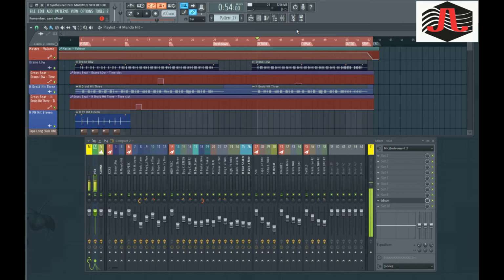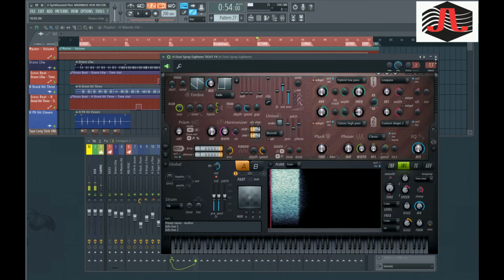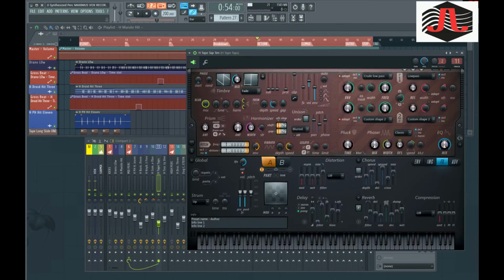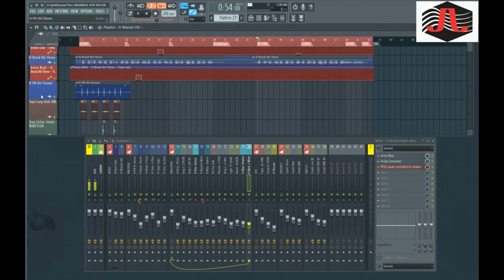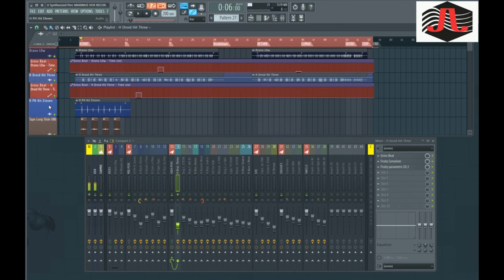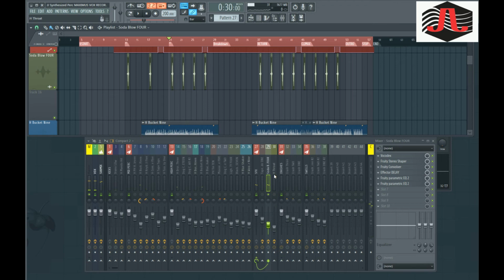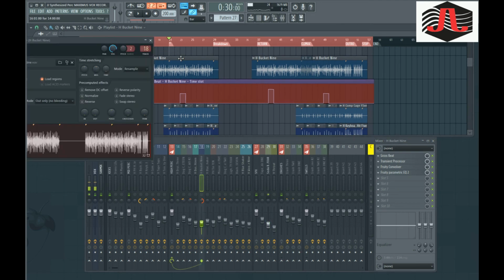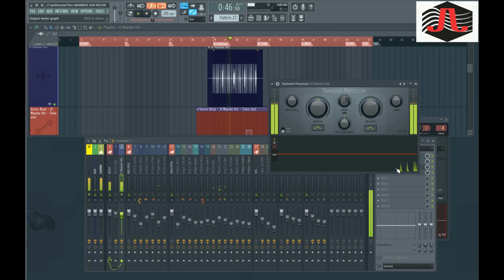Synthesized Homemade Percussion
John takes you through one of his latest projects which involved taking homemade percussion samples and re-synthesizing them in Harmor. FL Studio specific, but the concepts can be applied in any DAW. assuming one has re-synthesis capabilities!

Intro: 0:00
Track: 1:15
Harmor: 2:34
Grooves: 6:52
Outro: 11:44

Here's a link to the previous video that explained where all of the samples and concepts came